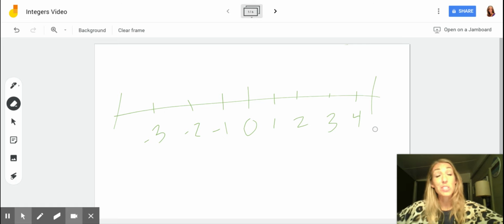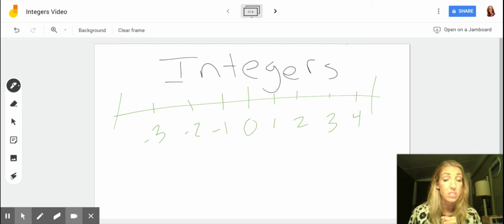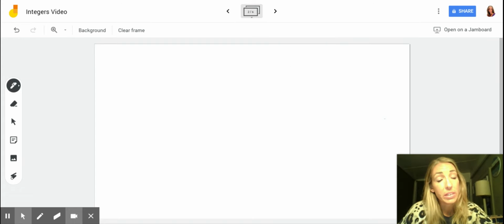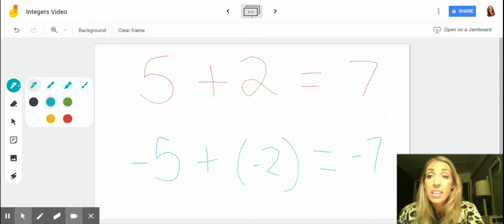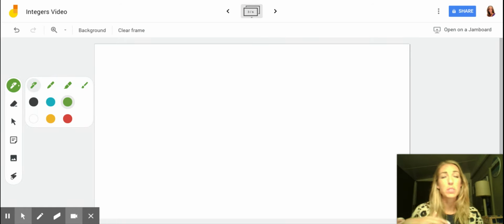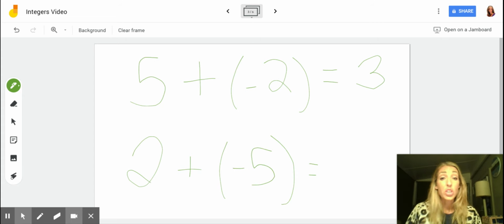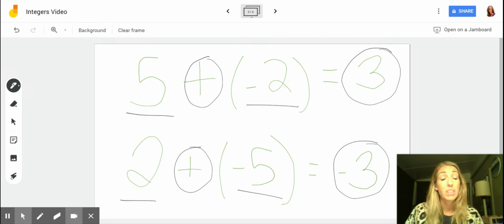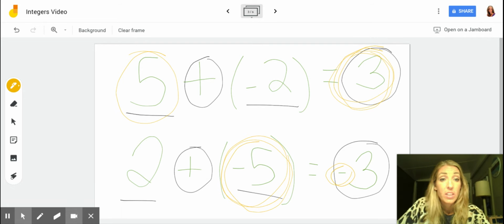Adding Integers Video 1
What is an integer? How do you add integers?